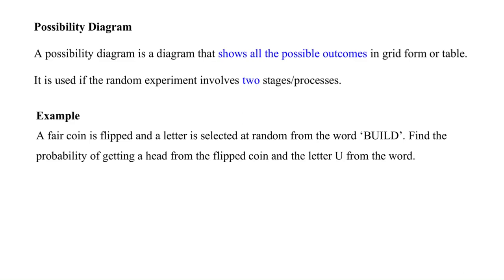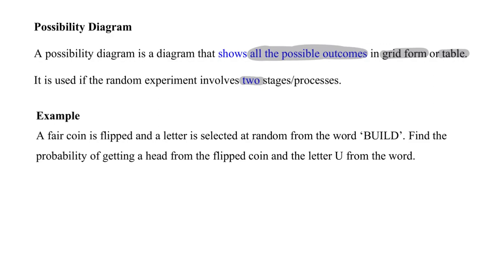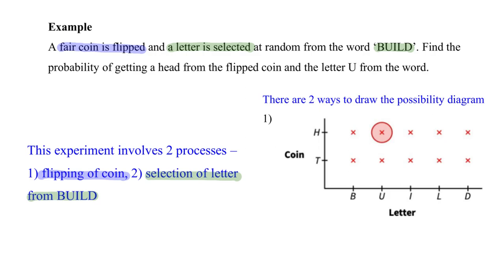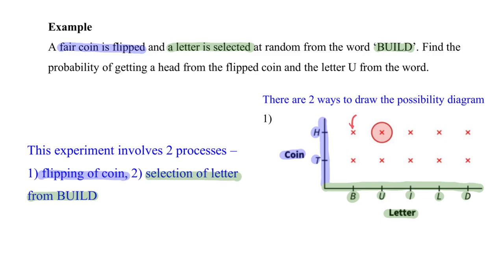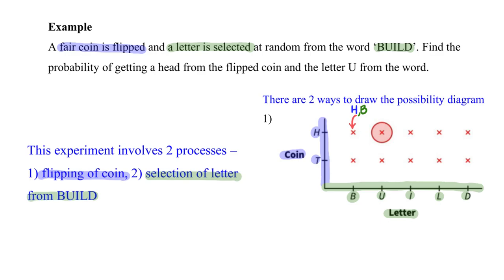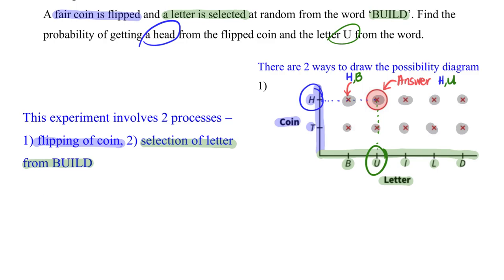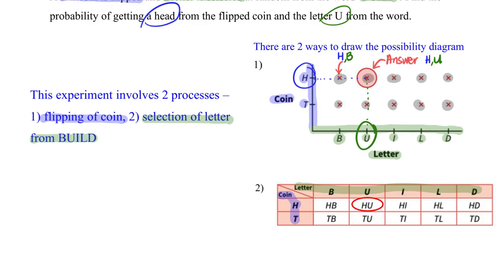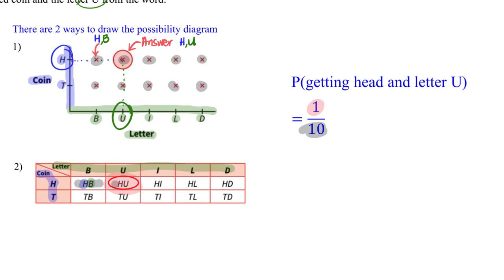HOW to use POSSIBILITY DIAGRAM in a problem involving a fair coin and choosing a letter